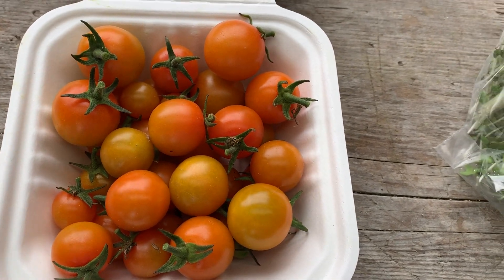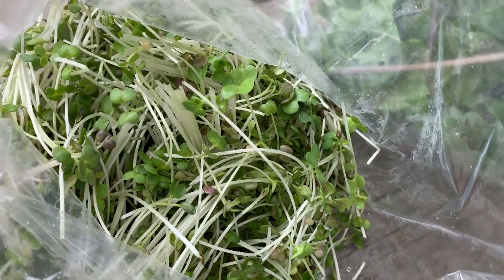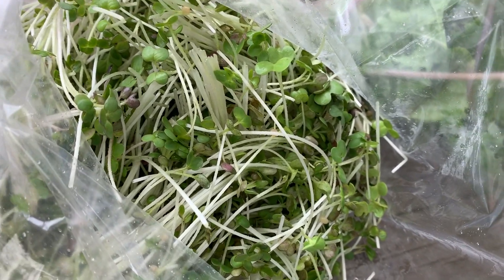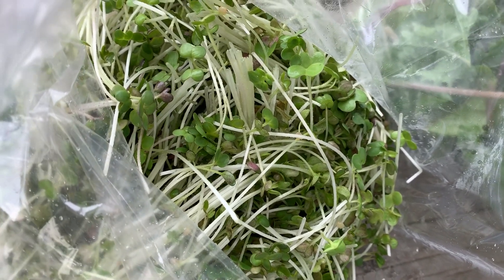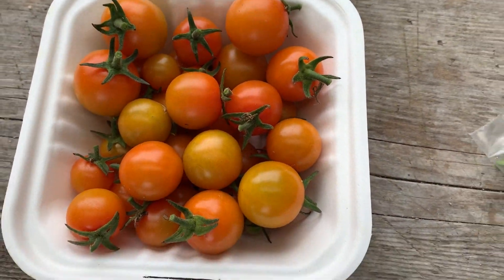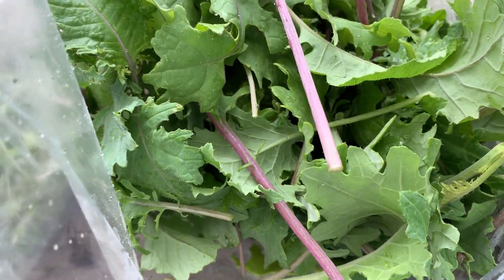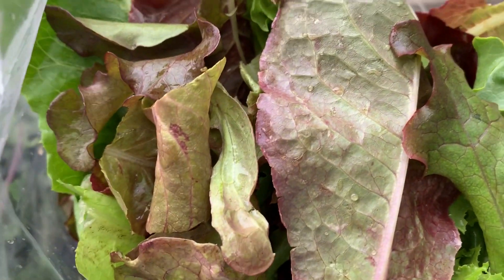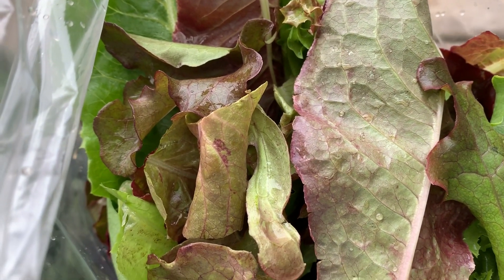Formation Farm Salad CSA Share Week #17- 8/28/2019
Formation Farm Salad CSA in Sebastopol, CA. This is the weekly share for 8/28/2019.  Includes: 1/2# Lettuce Mix, 1/2# kale, 1/3# mustard micros and cherry tomatoes. Shares on sale for this regenerative farm Home delivery to Santa Rosa, Sebastopol and Petaluma. @northbayfarmer